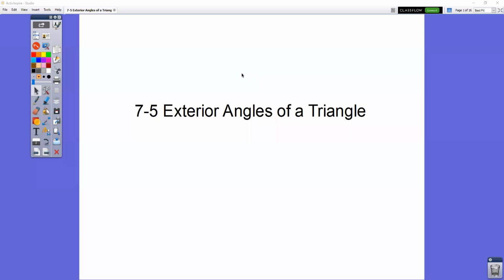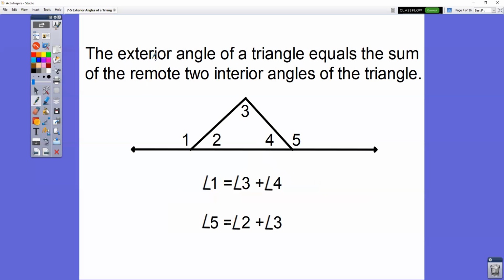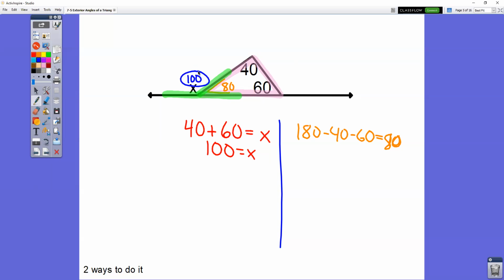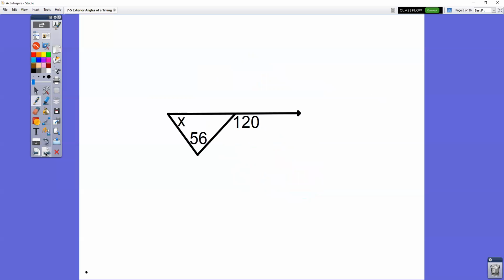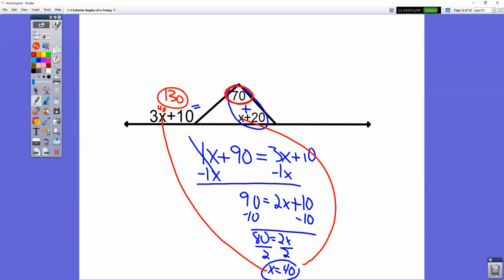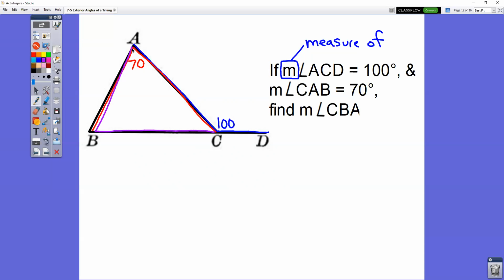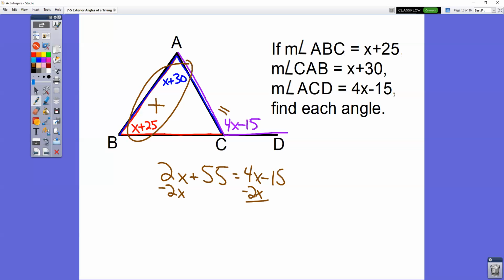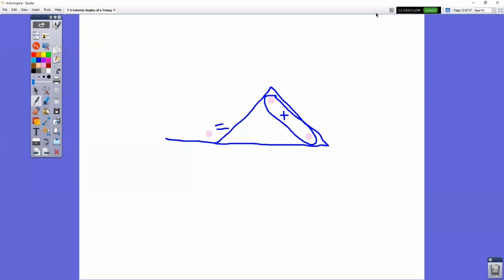Math 8 7-5 Exterior Angles of a Triangle